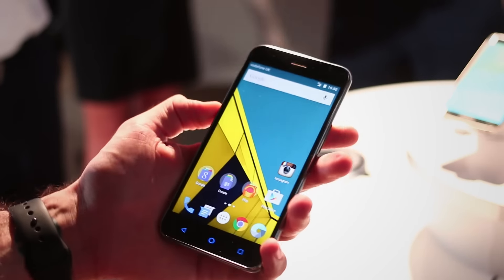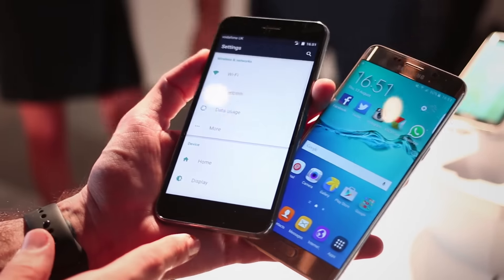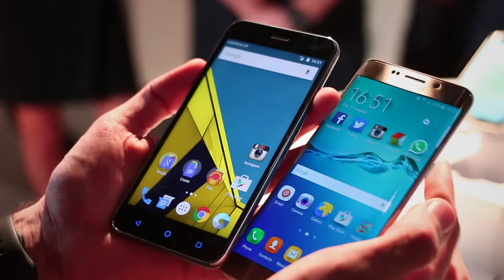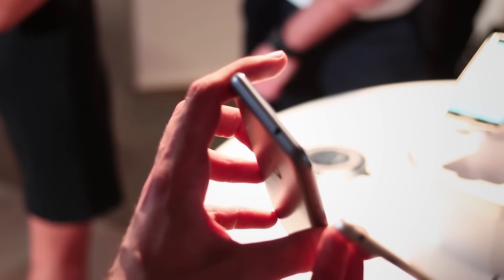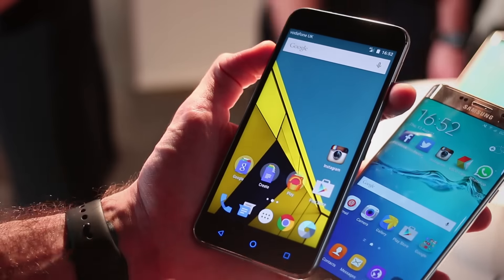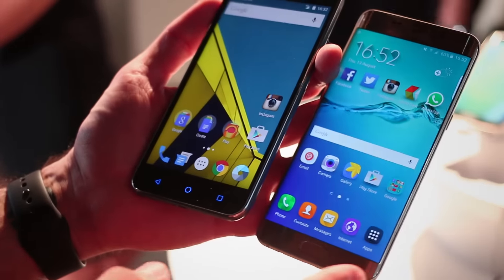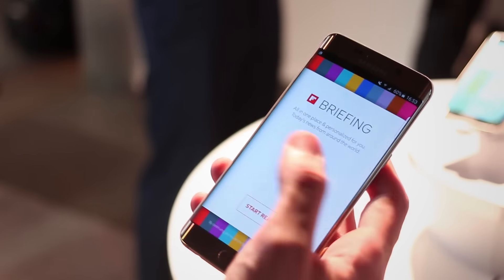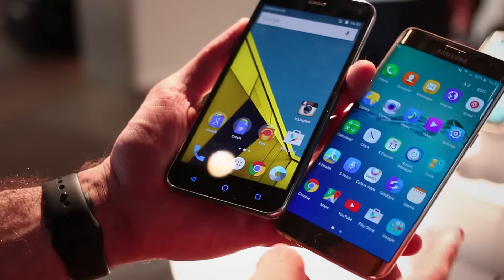Galaxy S6 Edge Plus (£700) vs Vodafone Smart Ultra 6 (£125)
We're not suggesting the Vodafone Smart Ultra 6 is a better phone than the S6 Edge, but what's in £575? That's the price difference between one of the best phones on the planet and one of the best value phones on the planet.

Really? Are we even serious? Yes! 5.5-inches vs 5.7-inches. Full HD vs Quad HD. IPS vs AMOLED. 13-megapixels vs 16-megapixels. Both have LTE, octo-core processors and 64-bit architecture. The Snapdragon 615 in the Smart Ultra 6 is paired with 2GB RAM which pales when compared to the 4GB RAM in the S6 Edge Plus, but how much ram do you really need in your smartphone? That question has never been harder to answer now that you can get truly awesome budget devices like the Smart Ultra 6. Check back to Btekt for our review of both over the coming weeks and fire any comments or questions in the box below!